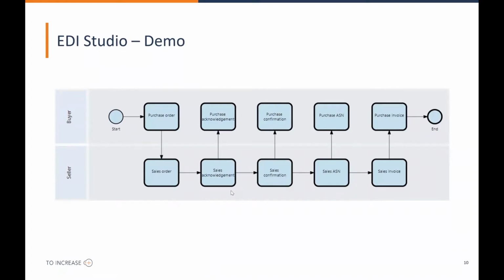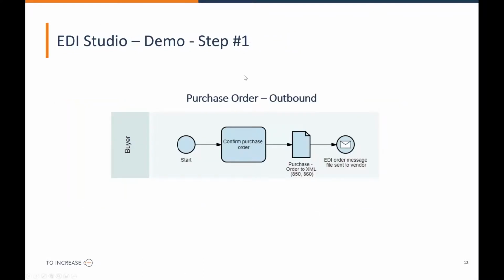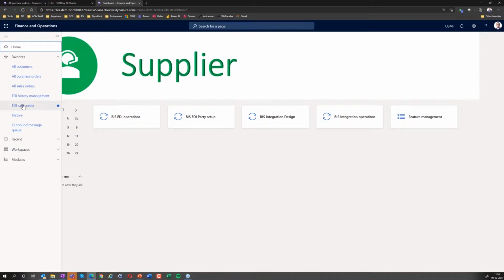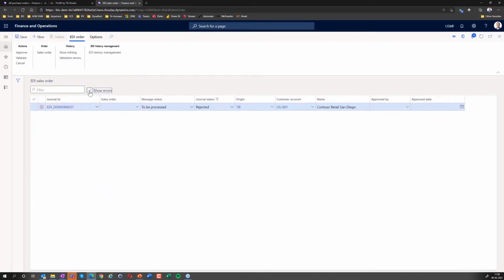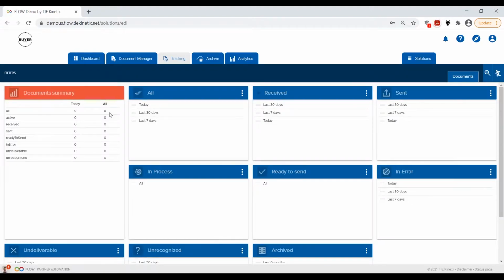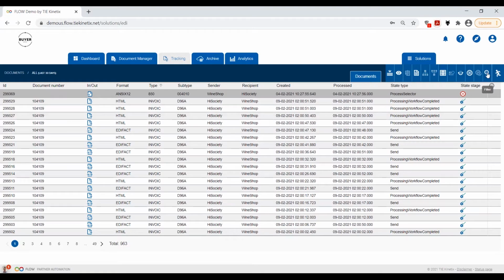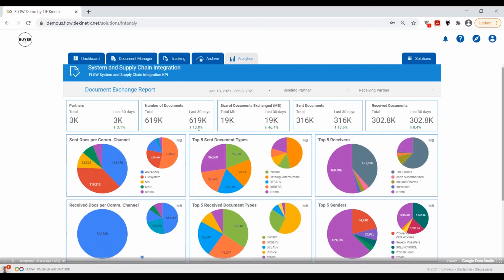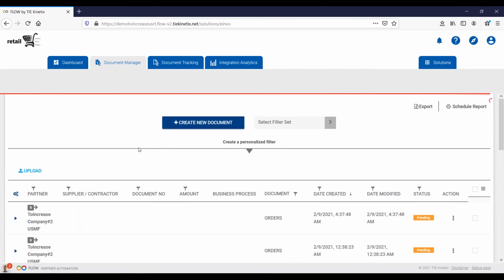Product Demo: EDI 2 FLOW for Dynamics 365 by TIE Kinetix and To Increase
Are you looking for an EDI solution that covers everything you need—from trading partner communication to exceptions handling by business users—inside your Dynamics 365 for Finance and Operations ERP? EDI-2-FLOW for Dynamics 365 is a deeply integrated, end-to-end EDI solution that is delivered, implemented, and supported through one simple contract with TIE Kinetix.

In this product demonstration, we will introduce you to EDI-2-FLOW for Dynamics 365 and explain the details of our offering. The solution demonstration is provided by TIE Kinetix’s Guy Fisk and To-Increase’s Eric van Hofwegen.